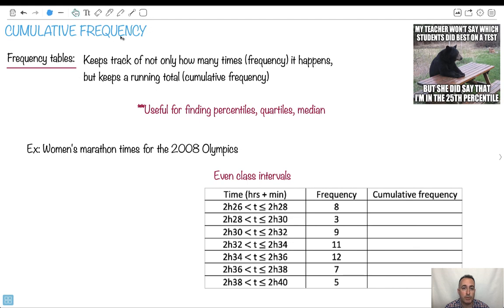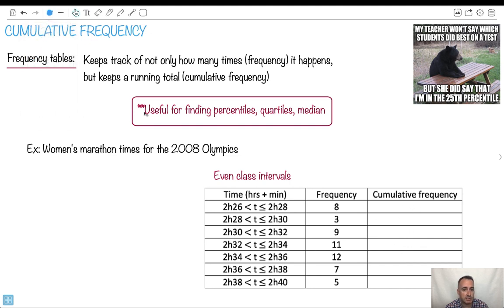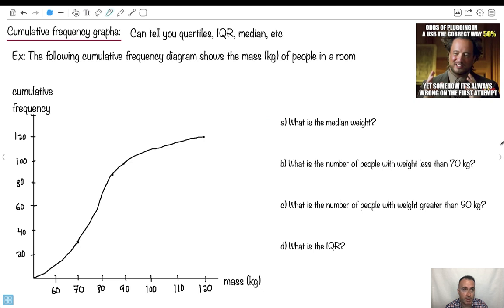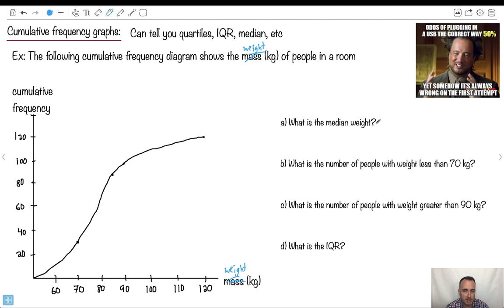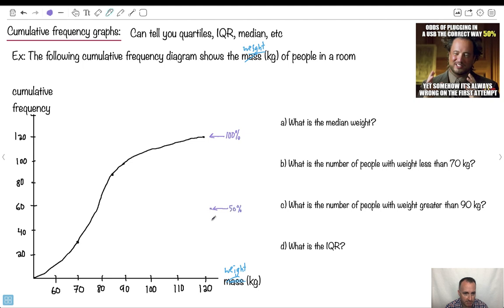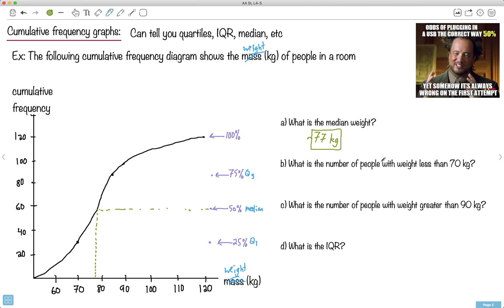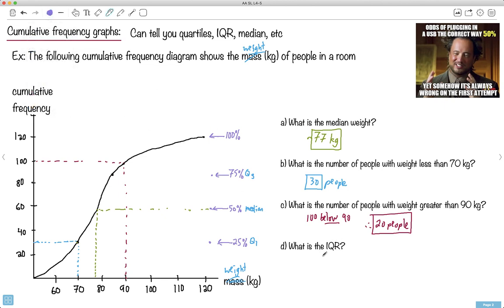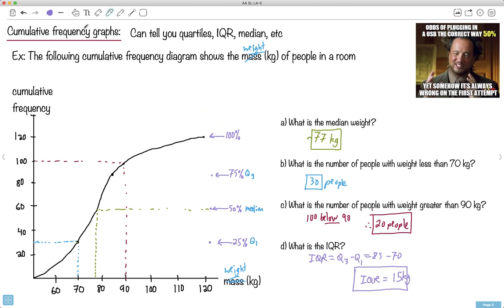Cumulative frequency [IB Maths AI SL/HL]